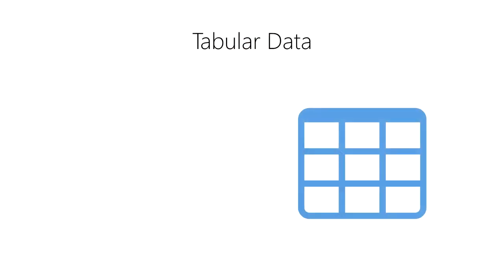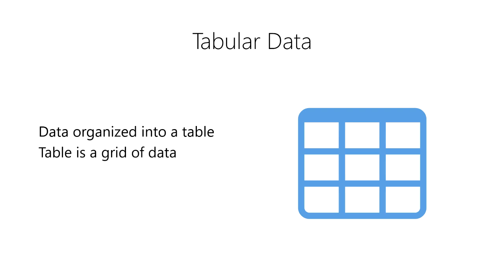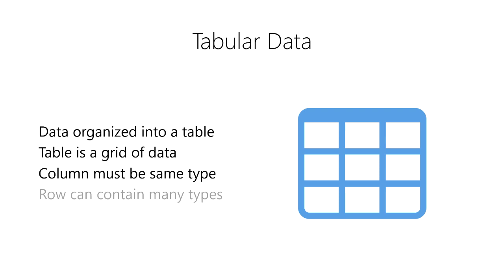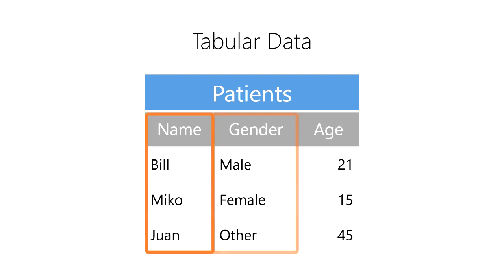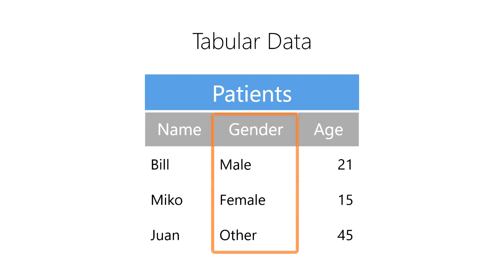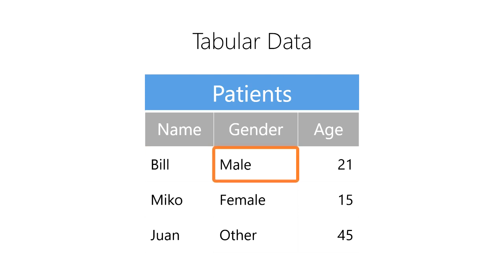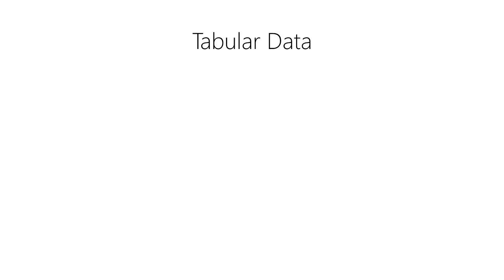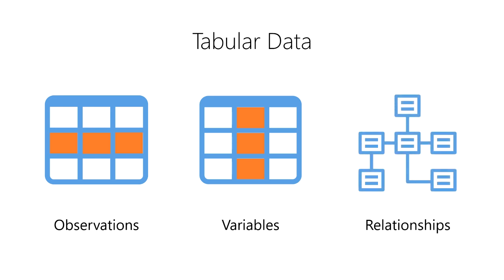Intro to Data - How do we structure Data in Data Science?